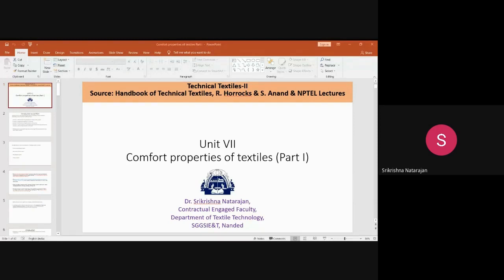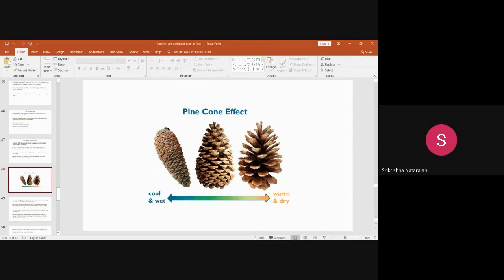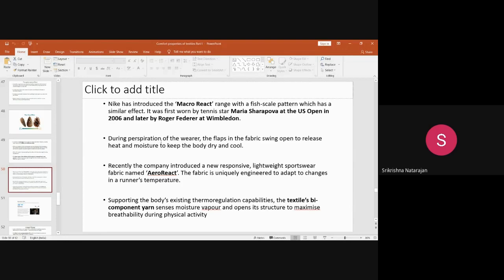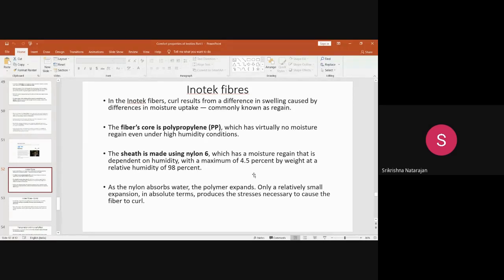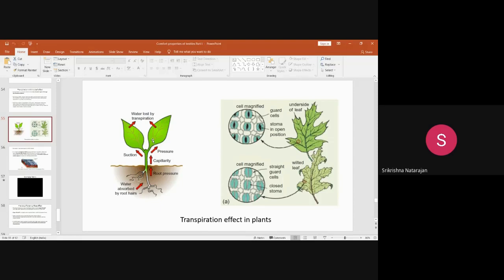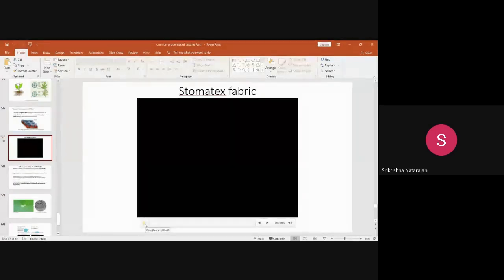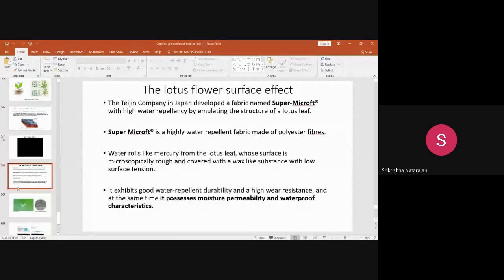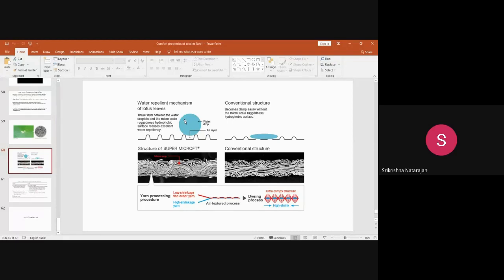Comfort properties of textiles (Part II Revision lecture)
In this lecture, I have explained about the biomimetics in the development of water proof breathable textiles